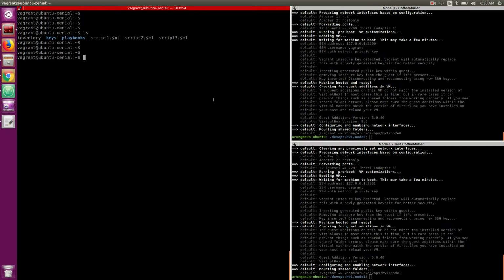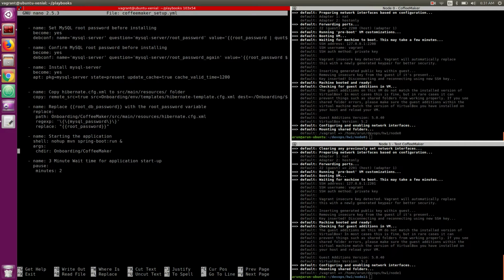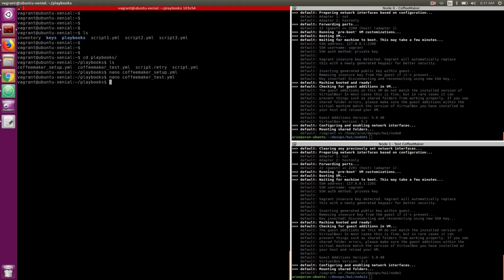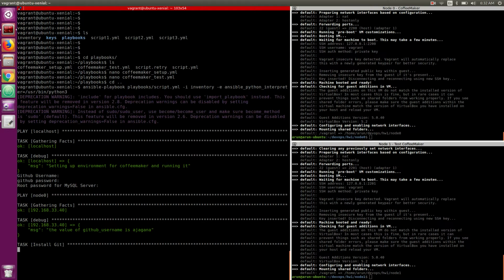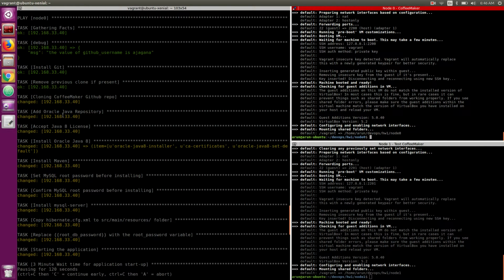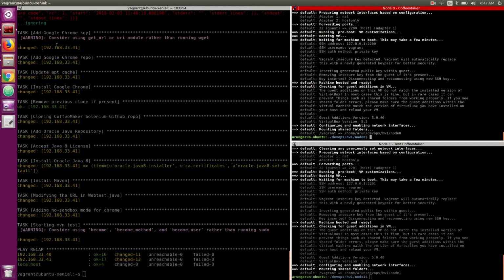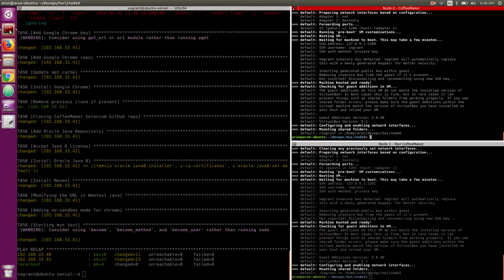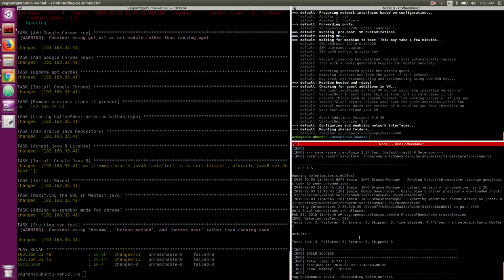Copy of CSC519-DevOps-ConfigurationManagement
HW1 - ConfigurationManagement using Ansible Vagrant